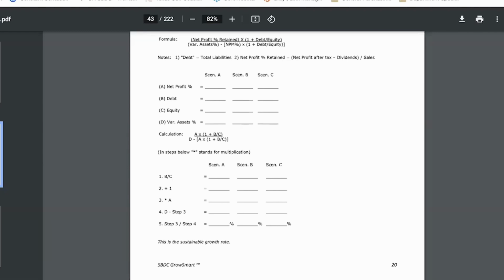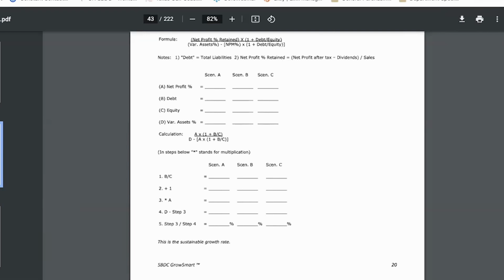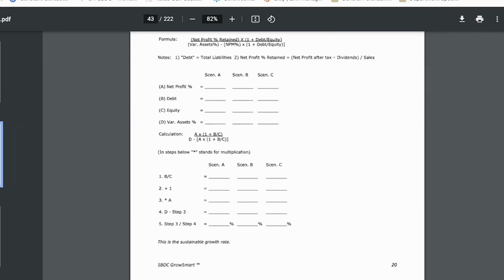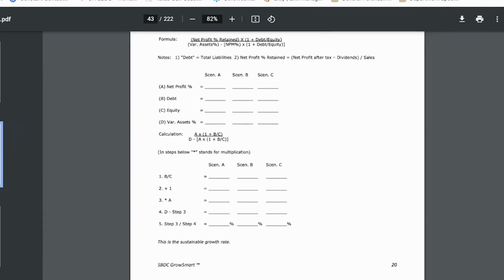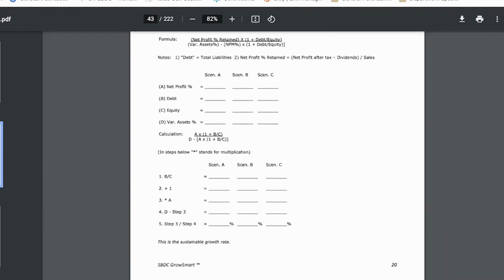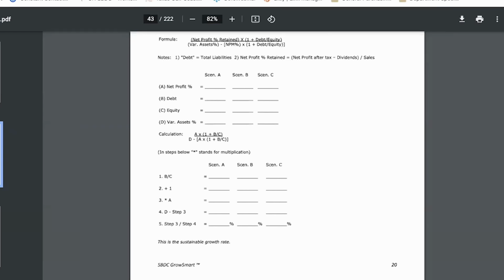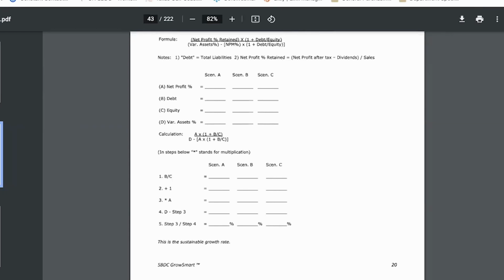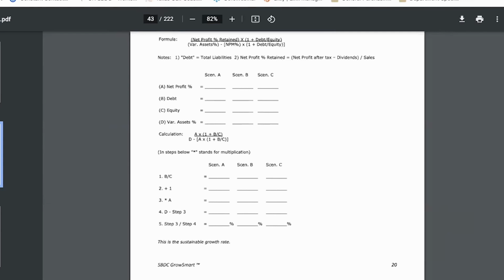Sustainable Growth Rate 4